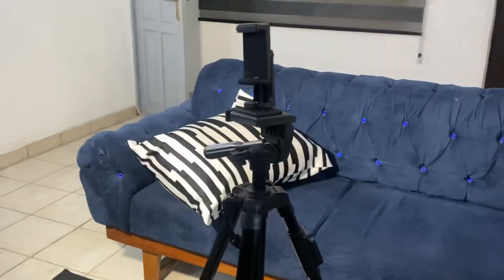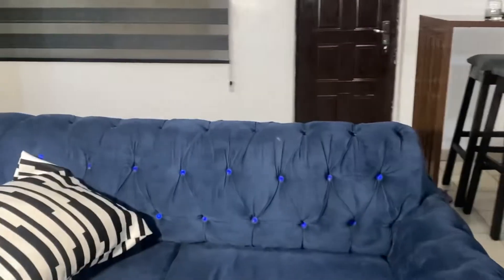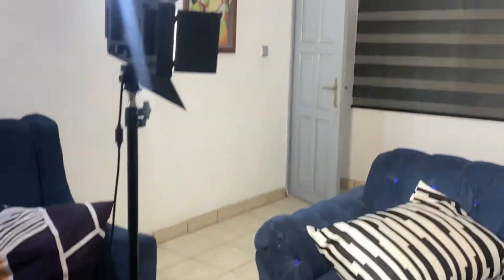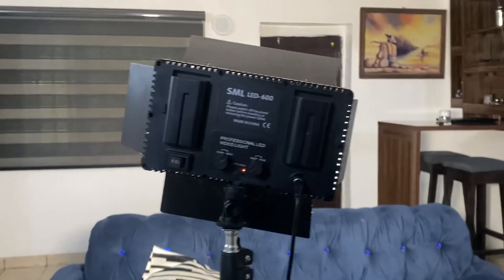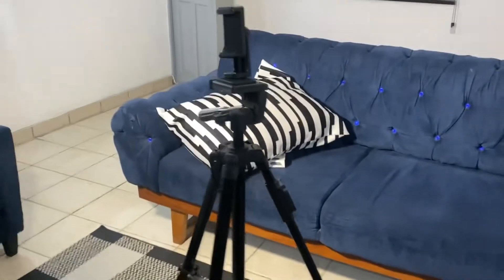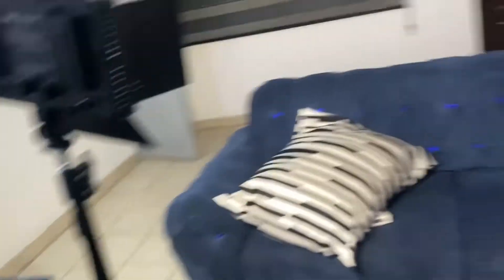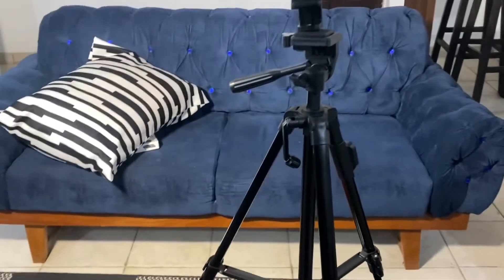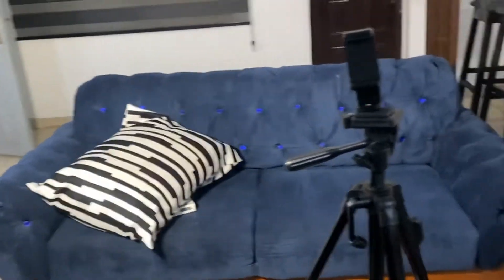MY MINI YOUTUBE “STUDIO” SET UP|| FOR SMALL CREATORS